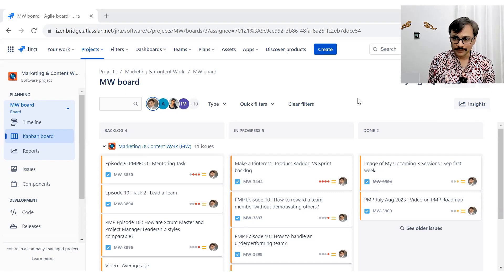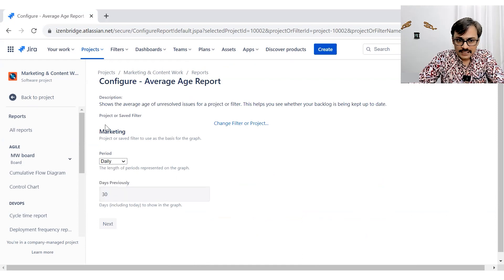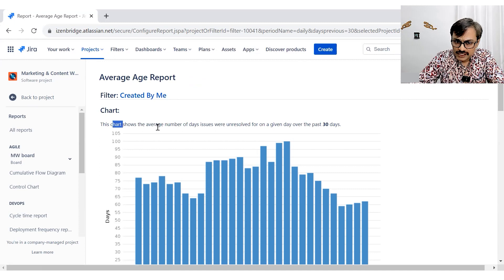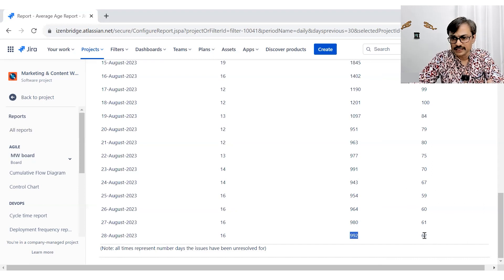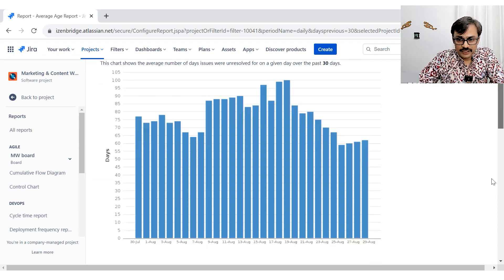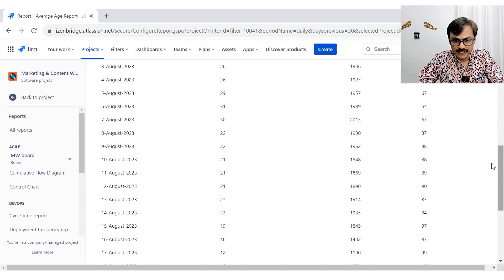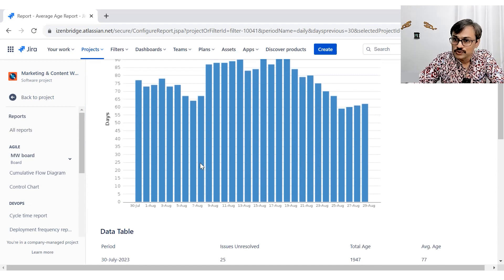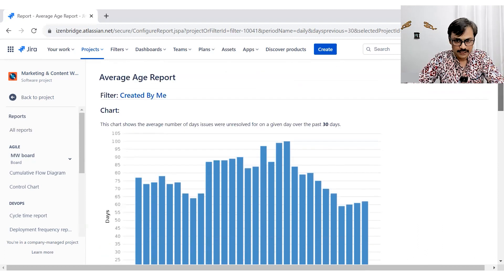Average Age Report - Jira Software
In this informative video, we dive deep into a specific report, the 'Average Age Report' from Jira, designed especially for Kanban teams. The tutorial guides viewers through the entire process of accessing, understanding, and utilizing this report for maximum benefit. The 'Average Age Report' is crucial as it displays the average age of unresolved issues, helping in identifying bottlenecks. The video covers essential aspects such as selecting the right time period, applying the correct filter, and interpreting the bar chart and the data table. A crucial part of the video highlights the importance of correlating the average age with the number of open issues to make the report more meaningful. The video provides recommendations for Scrum Masters and Project Managers on how to analyze the data, correlate it with the number of unresolved issues, and suggests improvements for the report, like adding a line graph for better visualization. Towards the end, it encourages viewers to validate the report data by cross-checking with the issue log. This video is a must-watch for anyone looking to enhance their project management skills and efficiently manage unresolved issues.